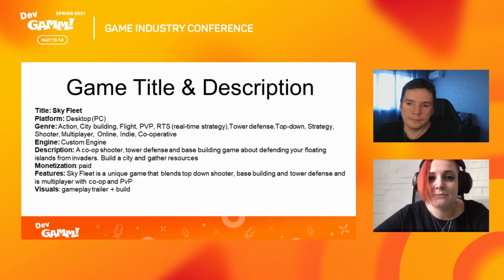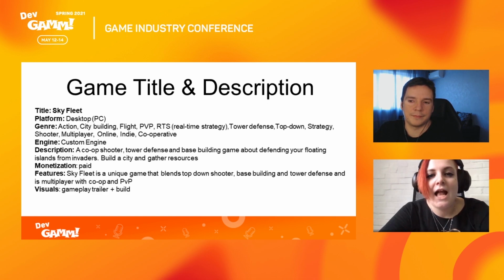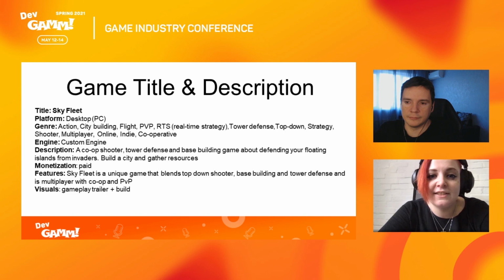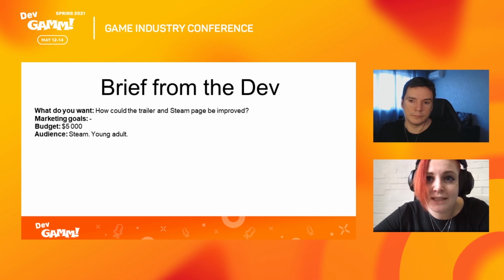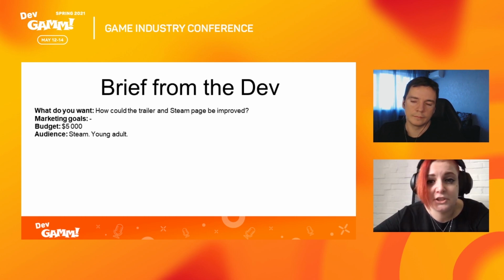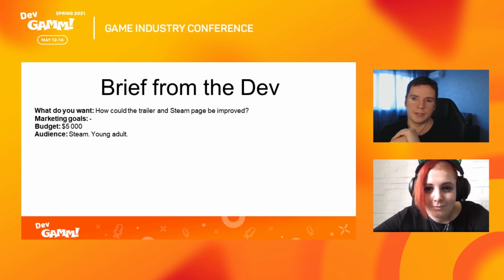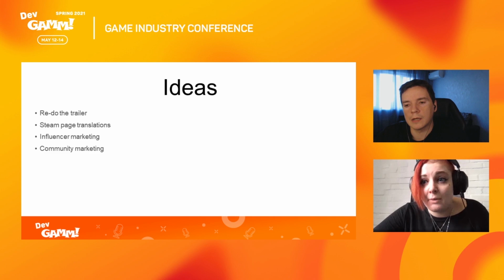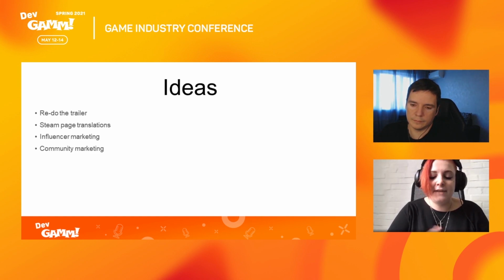MarketingReview. Sky Fleet vs. Ksenia Koroleva (Harpy Media) & Nikolay Borzov (FatPony)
Ksenia Koroleva, CEO & co-founder of Harpy Media, and Nikolay Borzov, Co-Founder of FatPony, review Sky Fleet by Enno Games from Seattle, USA.

Supported by Belka Games. The company is among Top 20 publishers by revenues in EMEA according to App Annie and keeps growing and developing.

DevGAMM is the biggest game developers conference in Eastern Europe. DevGAMM gives gaming experts a chance to keep up with the latest thinking and developments in making games as well as share their knowledge and experience with each other.